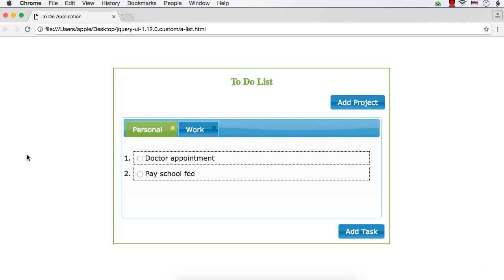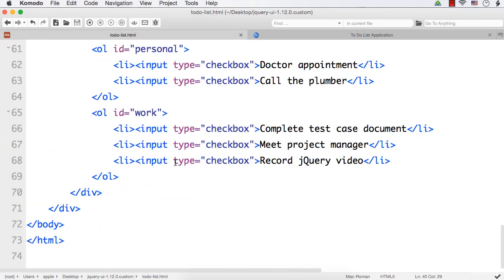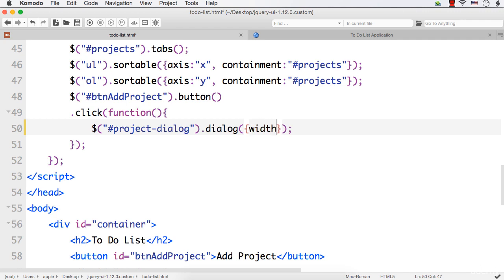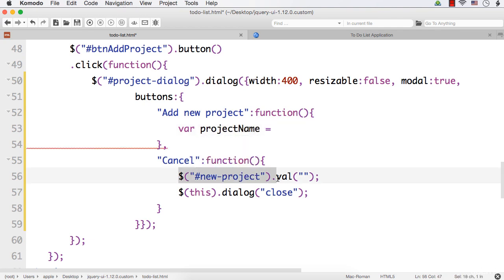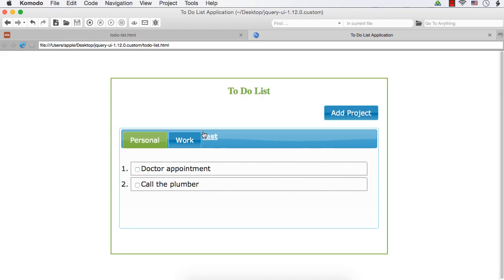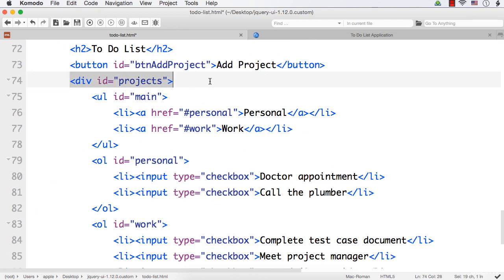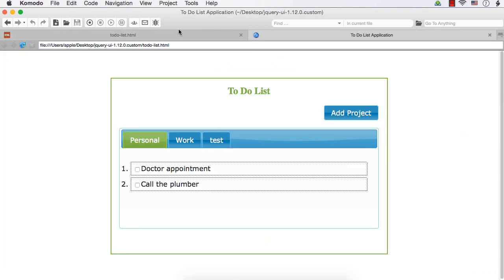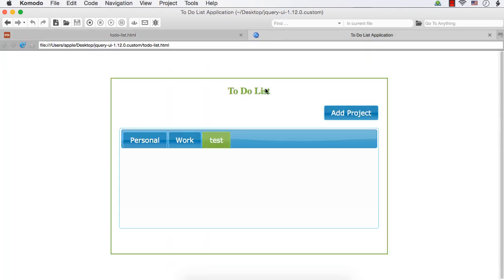jQueryUI Mini-Project 16 - To Do List Application Part 3